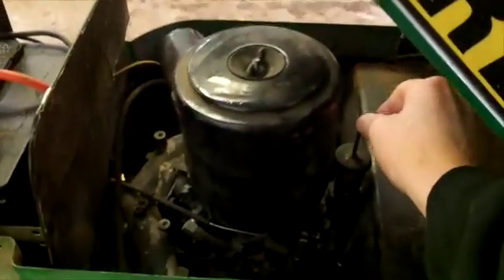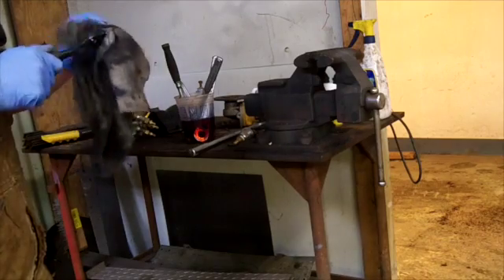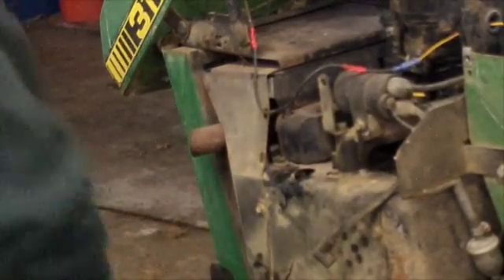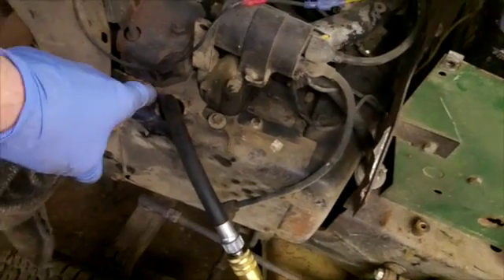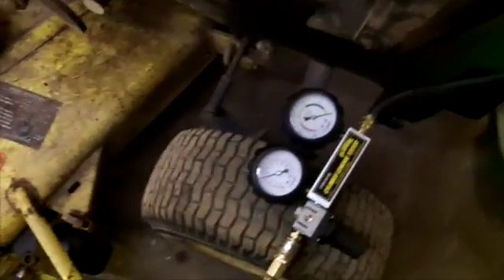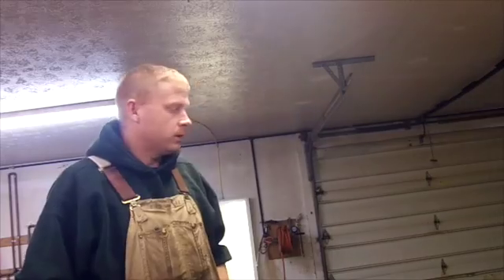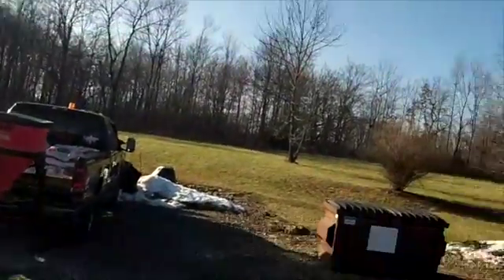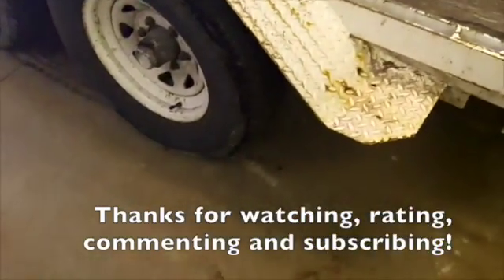John Deere 317 compression test and cylinder leakdown test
John Deere 317 compression test and cylinder leakdown test - In this video, I show how I check for compression in a small engine.  Also I show how to check for cylinder leak down.  These type of tests can help you diagnose the health of your engine.  You can narrow down problems to leaky valve train or worn out piston rings.  Also a quick peek at the next project!